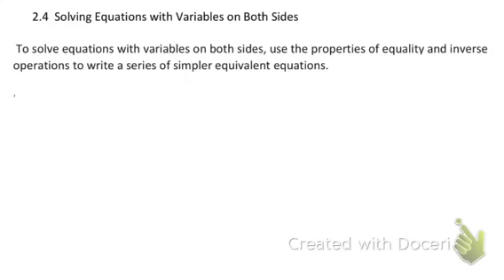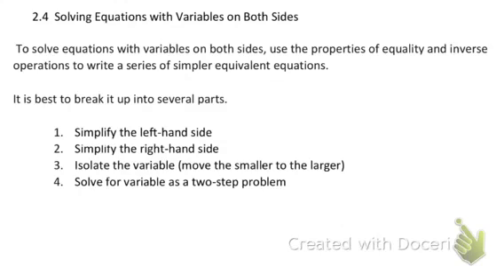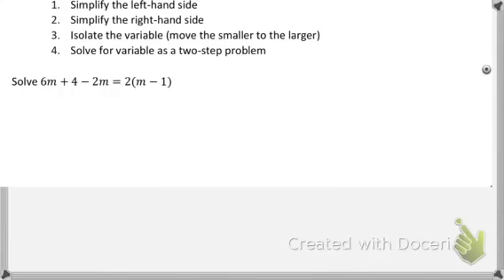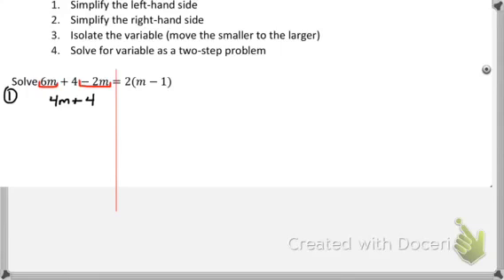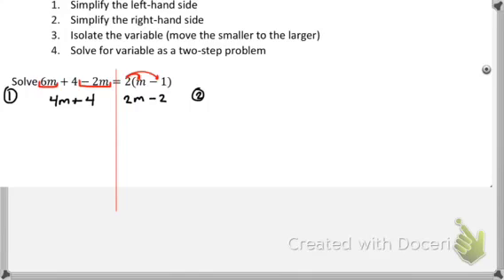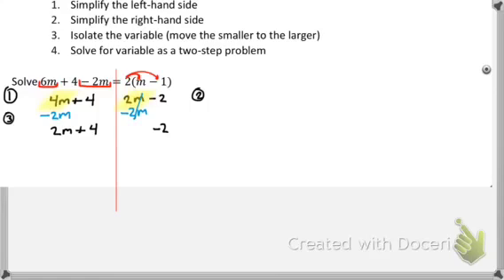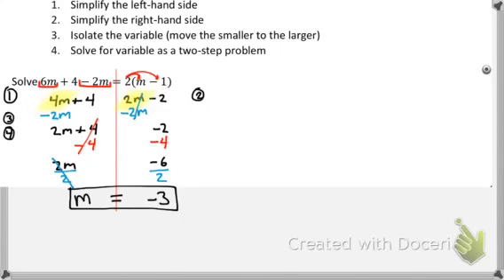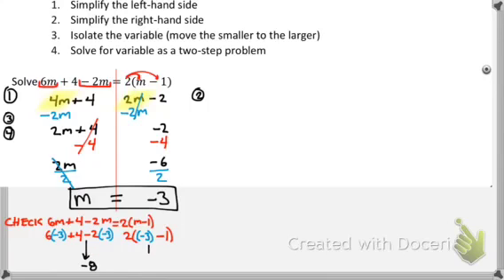2.4 solving equations